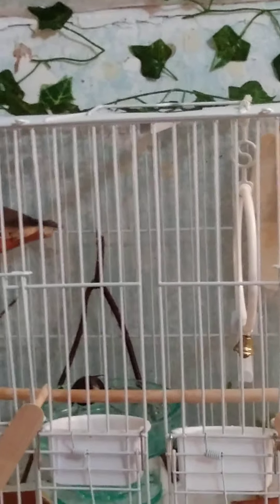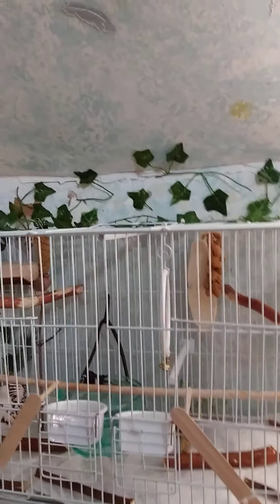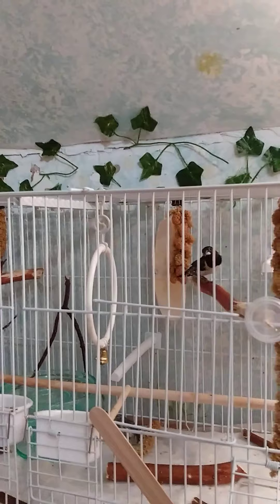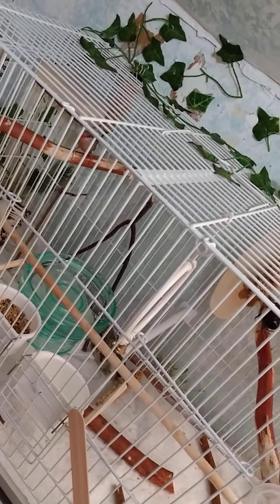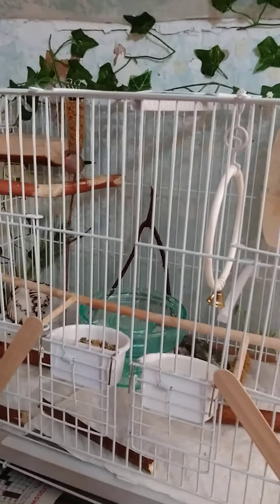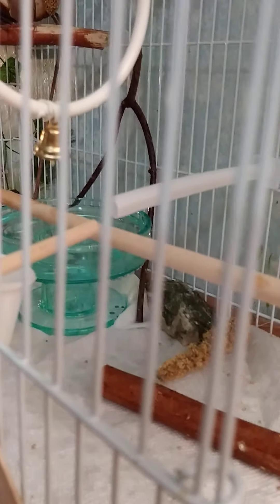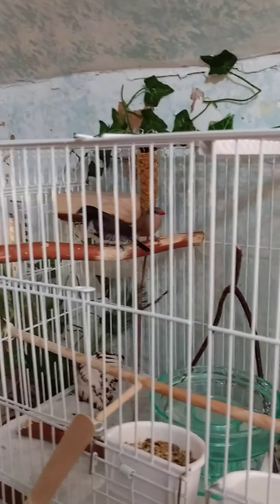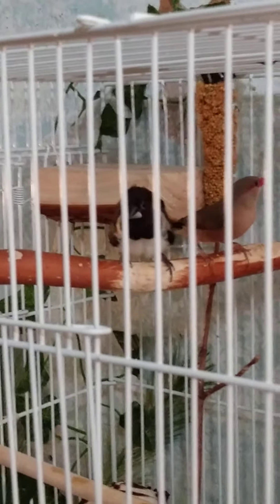new bath for the finches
they are shy though, I tried to sneak up on them, hopefully next time.